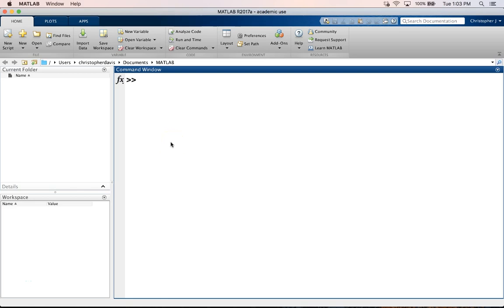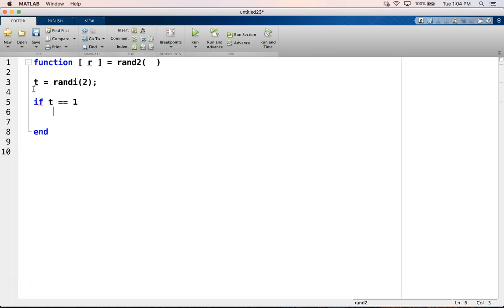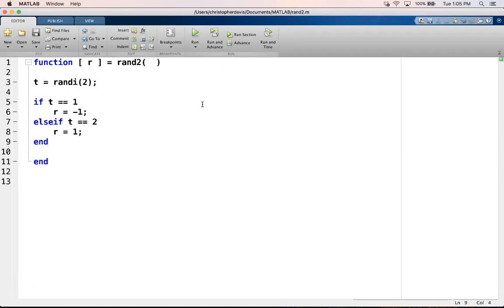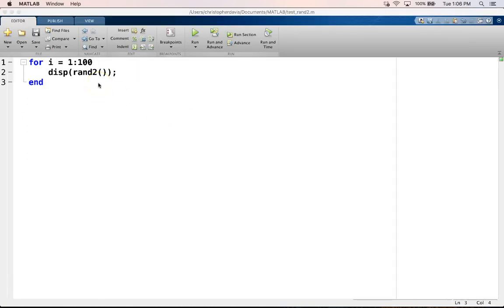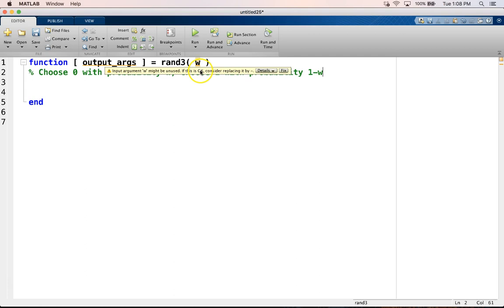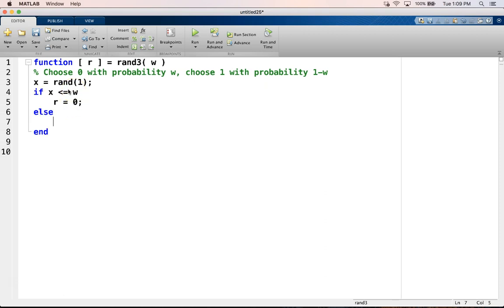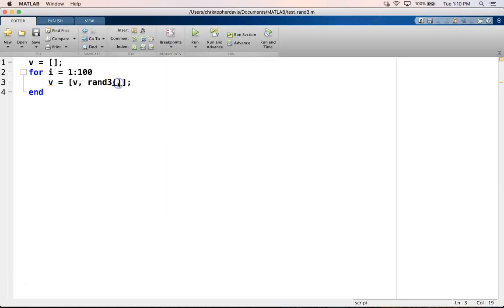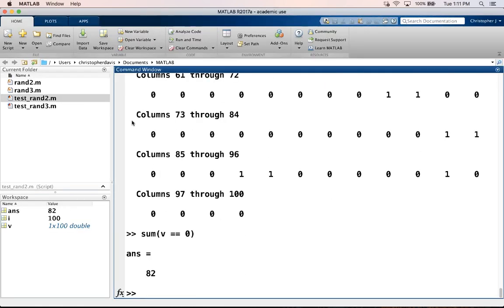More random numbers